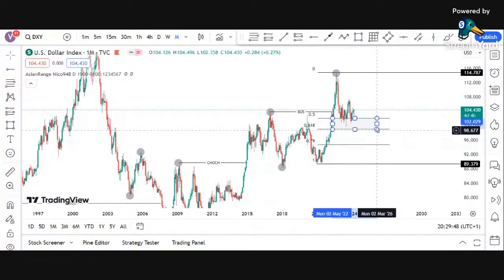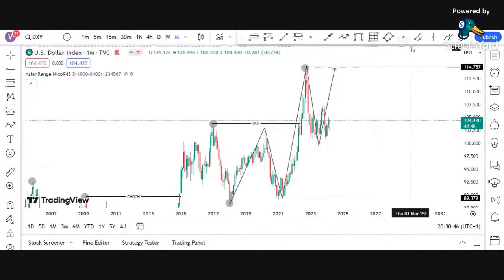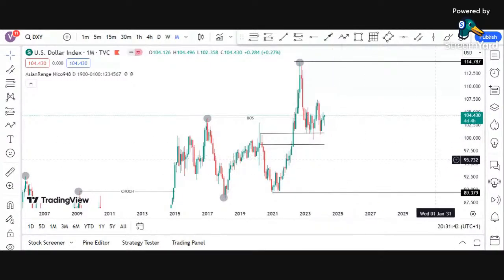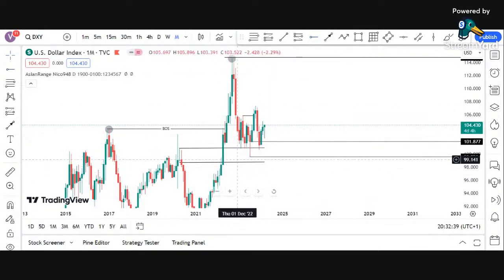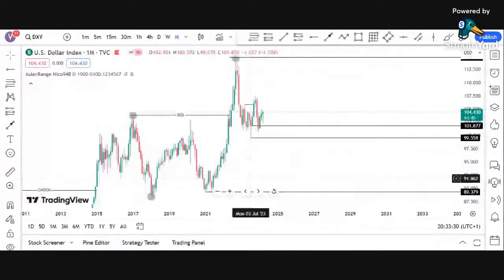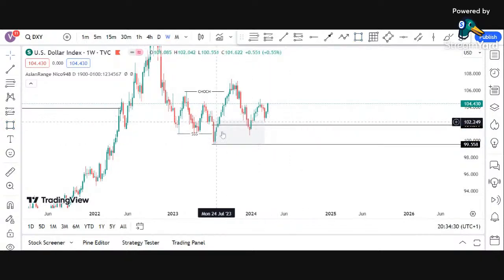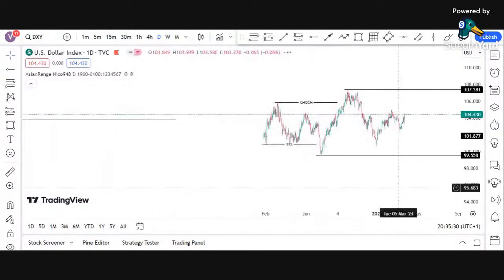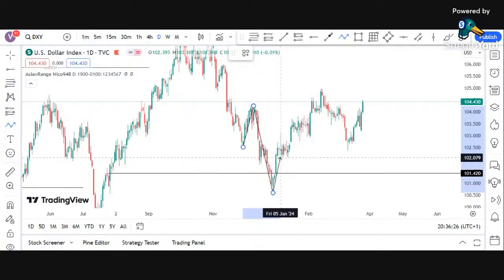FOREX WEEKLY OUTLOOK 25TH MARCH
Stay ahead of the game with our Forex weekly outlook for 25th March 2024! Get the latest updates and analysis on the forex market to make informed trading decisions. Don't miss out on potential profits, watch our video now!